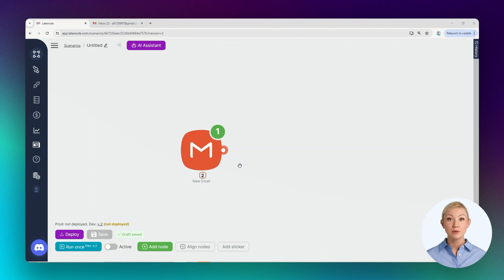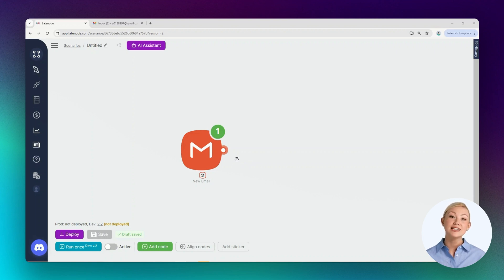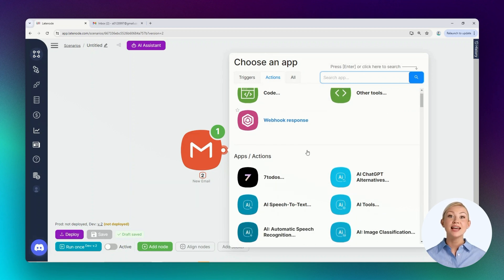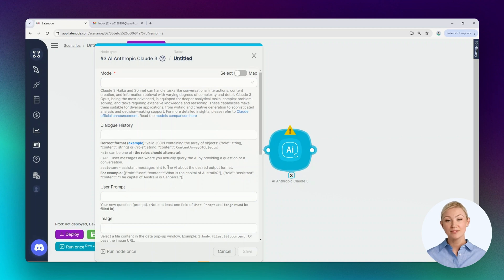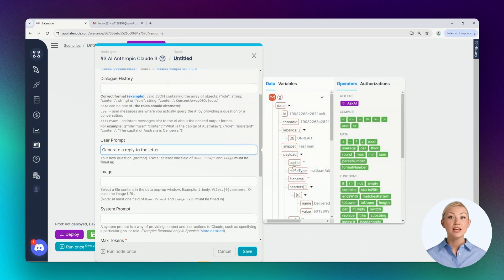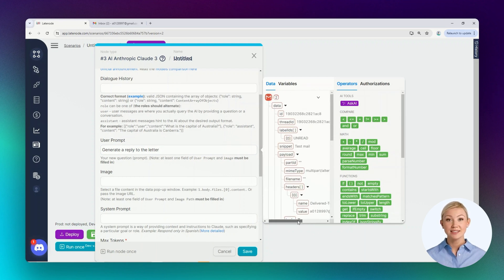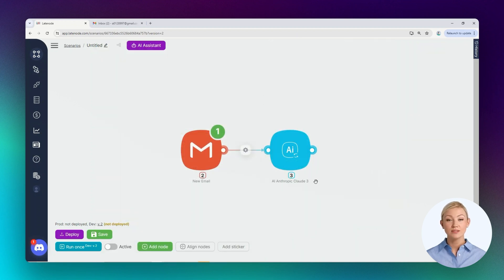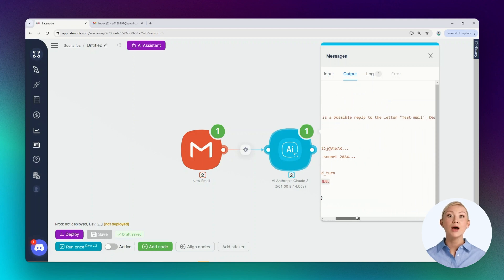Adding Action Nodes and Testing Scenarios in Latenode | Automation Tutorial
Master the art of adding action nodes and testing scenarios in Latenode. This guide walks you through configuring AI-powered actions, linking nodes, and verifying your automation workflow.